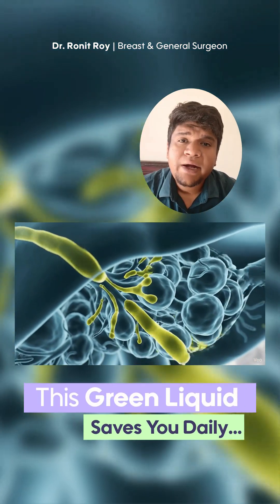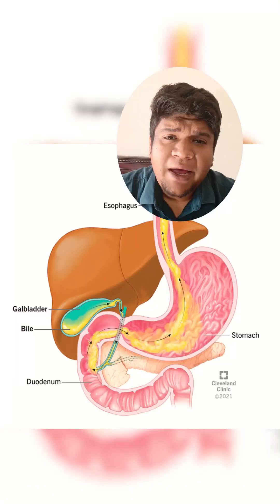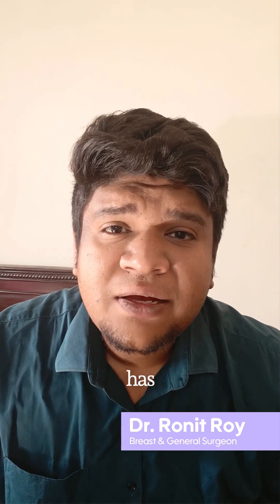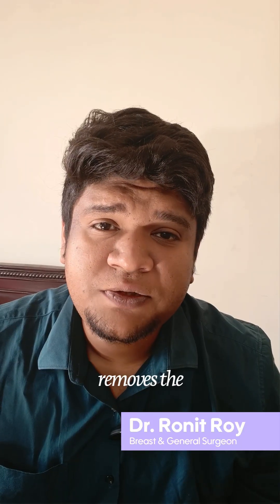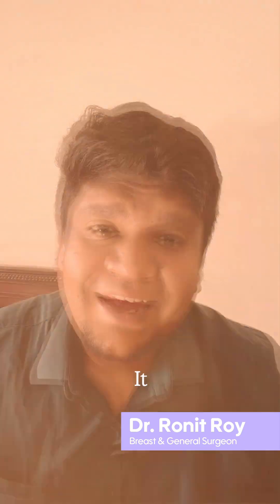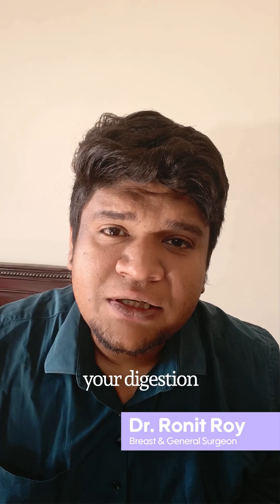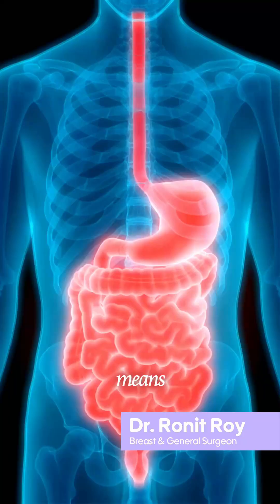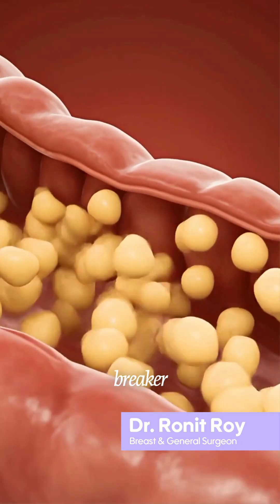Bile: Your Gut’s Secret Weapon!!doctor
BILE — The Most Underrated Fluid in Your Body!
Everyone talks about stomach acid… but THIS green liquid quietly saves your life every single day.
I’m Dr. Ronit Roy, and in this video, I’ll show you why bile is your gut’s most powerful weapon — from digesting fats to detoxifying your system and keeping harmful bacteria away.
Once you know what bile really does, you’ll never look at your digestive system the same way again.
Watch till the end — this will change how you understand your body.
Bile is a small thing… with a HUGE impact.